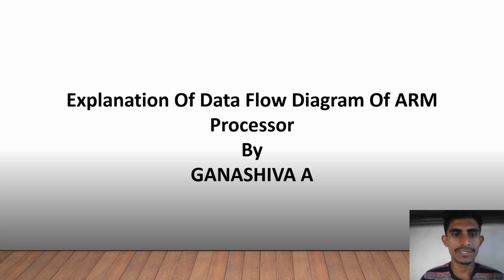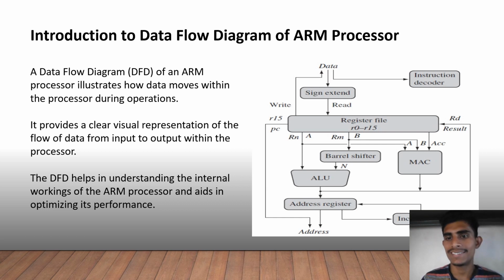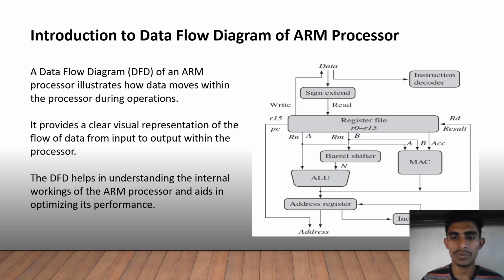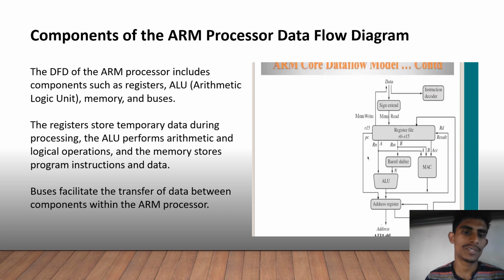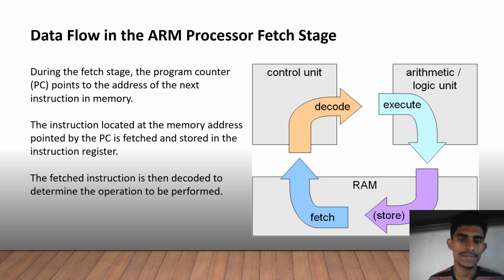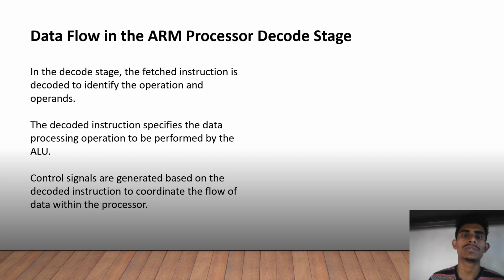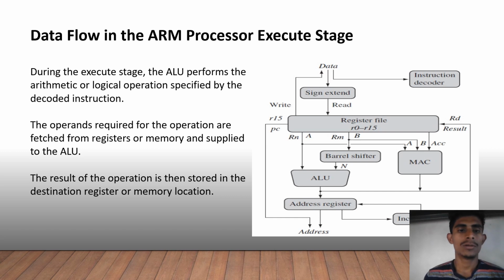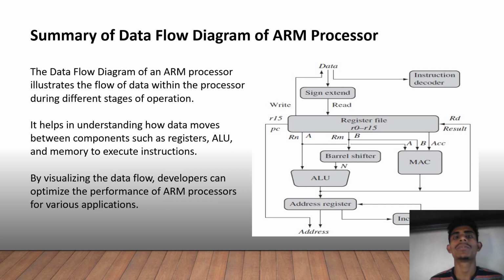Introduction of Data flow diagram of ARM processor....